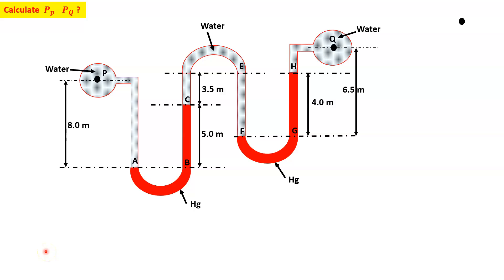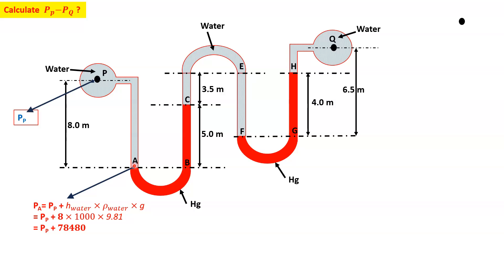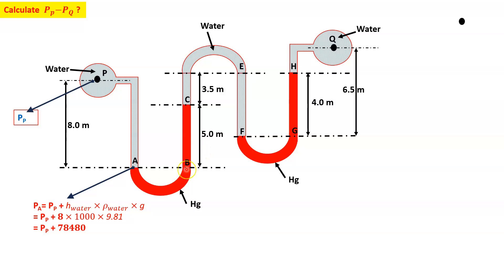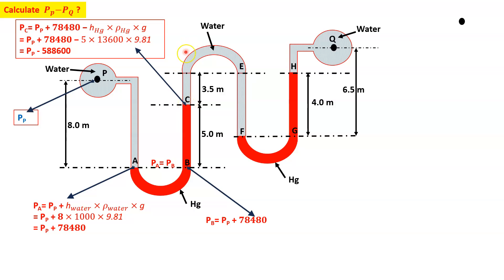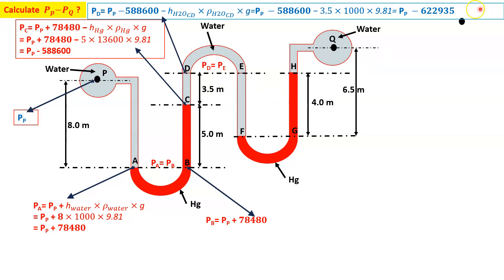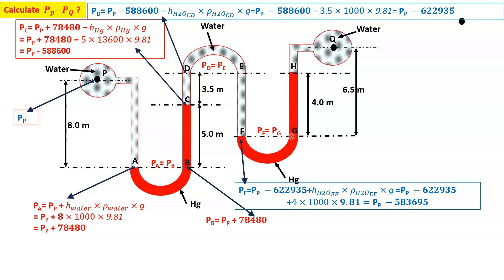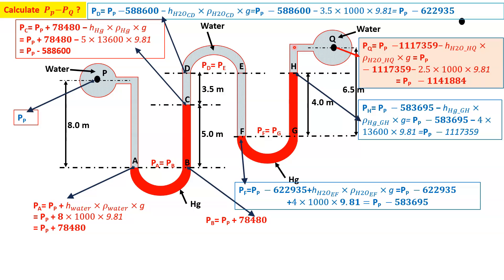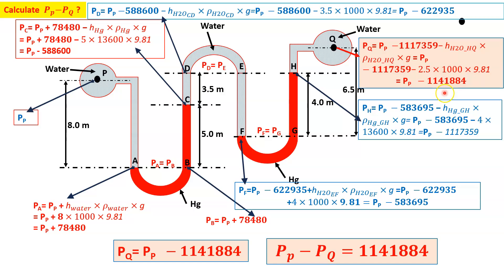Pressure Drop Calculation with a Compound Manometer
Delve into the essentials of measuring pressure drops using a compound manometer, a critical tool in fluid mechanics for monitoring and analyzing pressure differentials in various systems. This topic is pivotal for engineers and technicians working with complex fluid networks where accurate pressure measurement is crucial for system integrity and performance optimization.

A compound manometer, equipped to handle both positive and negative pressures, offers a refined approach to calculating pressure drops across system components such as valves, pipes, and filters. Understanding how to effectively use this instrument is key in fields like HVAC, water treatment, and chemical processing, where pressure control directly influences operational efficiency and safety. The ability to accurately measure and interpret pressure changes is essential for diagnosing system issues, improving designs, and ensuring compliance with industry standards.